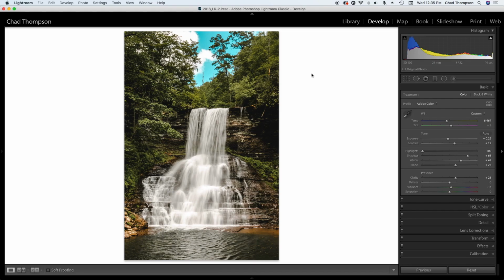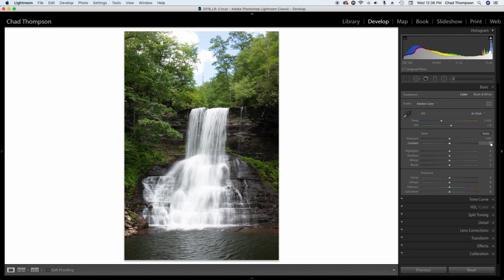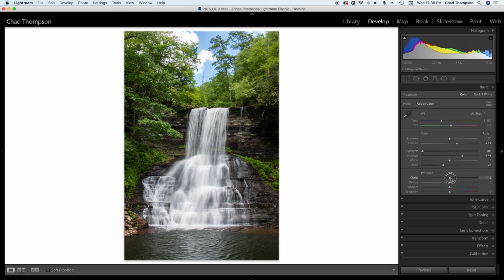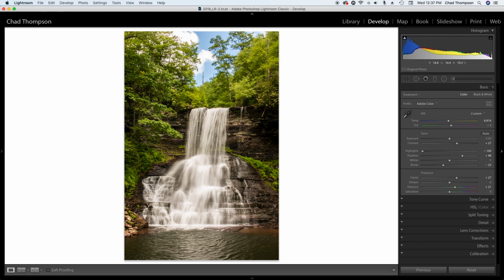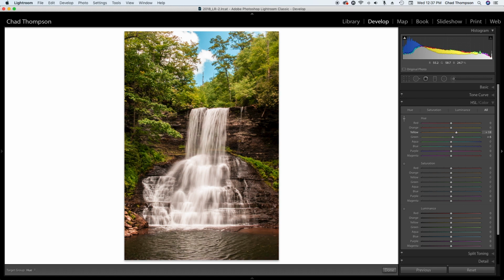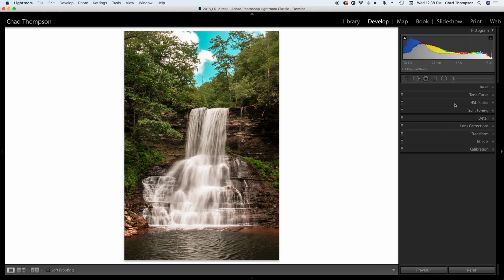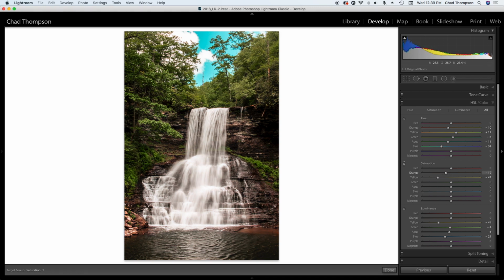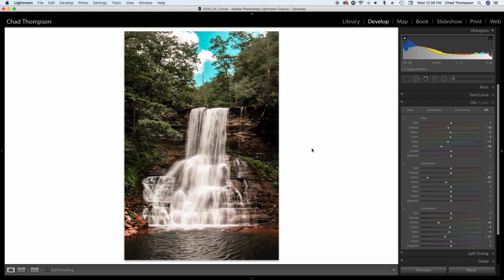Landscape Editing Style for Instagram!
Today I want to do a basic landscape editing style you might enjoy using for your instagram! This is a new look I'm going for on my instagram feed.

This look slightly desaturates and darkens the greens, while adding a little more vibrance and punch to the blues, oranges, and reds of the image.

We also give the image a little more of a clarity and detail boost the make them PUNCH their way right out of the viewers screen!
MY GEAR:

Everything I use for photography, videography, and YouTube can be found on my KIT gallery!